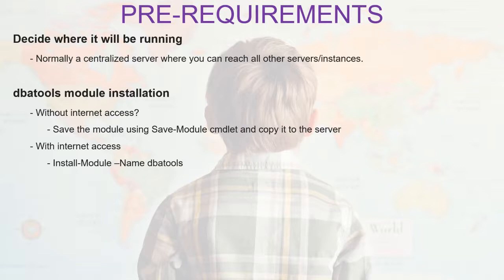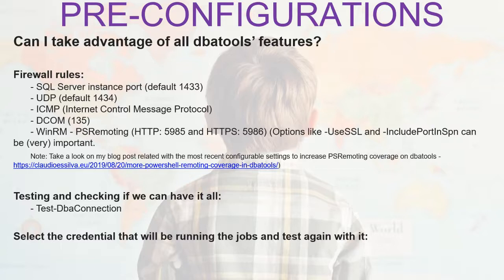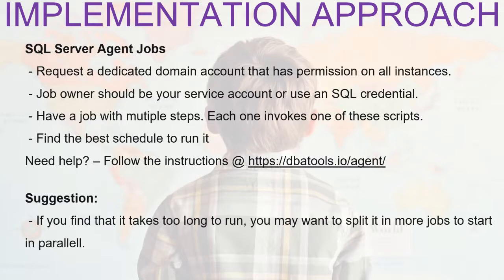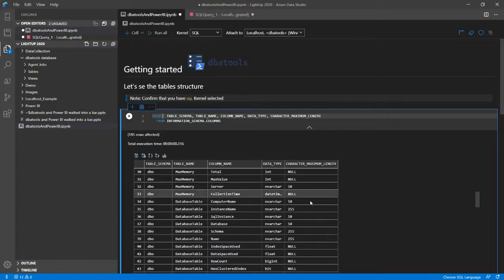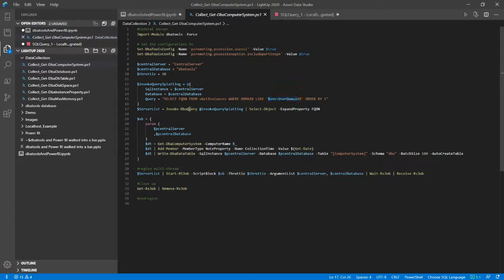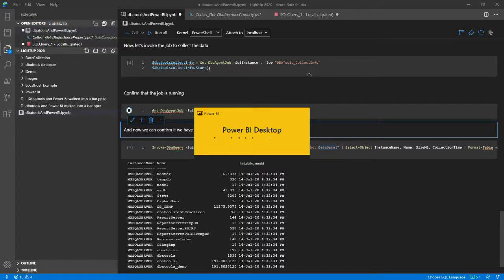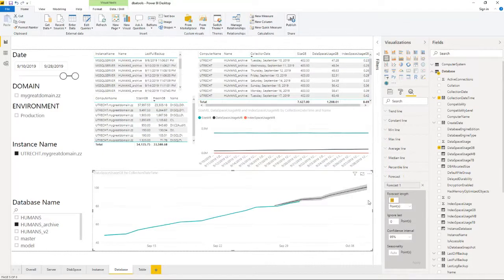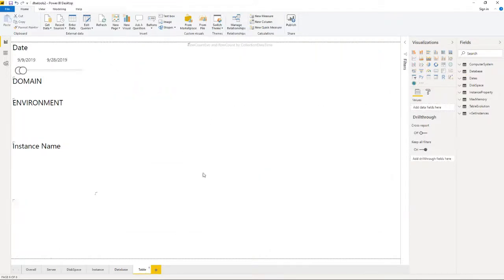dbatools and Power BI Walked Into a Bar by Cláudio Silva || Lightup Virtual Conference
Description:

Going into a new shop and don't know the environments can be intimidating.
The current DBA team/client just throws a list of instances where you should have access and want you to do magic!

Fortunately we can leverage the dbatools PowerShell module to get whole bunch of information that will give us a state of the art and help to answer some questions.

Is this instance running on a virtual server or bare-metal? What resoureces (CPU/Memory) are allocated? Which version and edition is installed? What is the size evolution of my database, filegroup or table? Do you know how many records the biggest table is growing by every day? What will a forecast tell you about your database/file group/table size in 2 months? will you need more space?

I will show how you can save the information gathered by dbatools on a central database. On top of that, how can you leverage from a couple of PowerBI dashboards that I have created. This dashboard will help you answer these and other questions faster than you thought it would be possible.

This is an 100% free solution!
Having data and give it meaning is priceless and after this session you will be able to implement this on your site and share it with you teammates, clients and managers!

Speaker:
Cláudio Silva
SQL Server DBA, Former PowerShell MVP

I work as SQL Server DBA, I'm a huge fan of PowerShell and I am a former Microsoft Cloud and Data Center Management MVP.
Also, I am a speaker and active member on various communities:
- I co-lead for PASS Global Portuguese Virtual Group,
- member of the organization of major events like SQL Saturday Lisbon and TugaIT

I'm a major contributor for dbatools and dbachecks projects and I have also contributed for ReportingServicesTools Microsoft module.